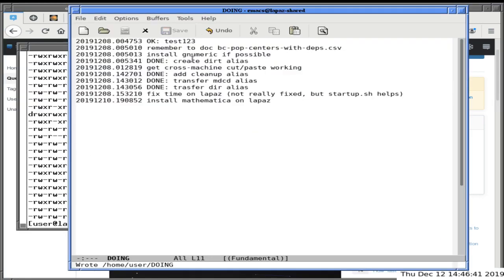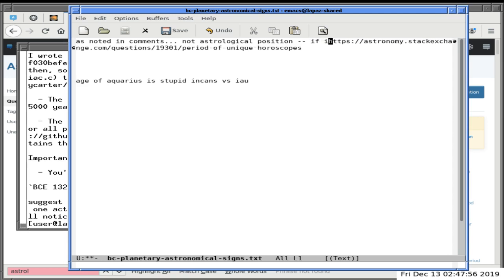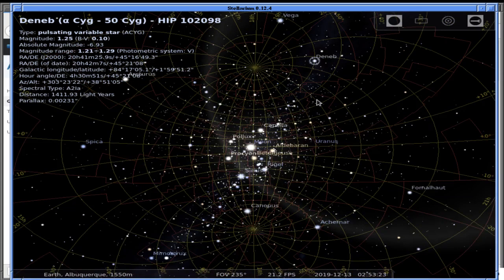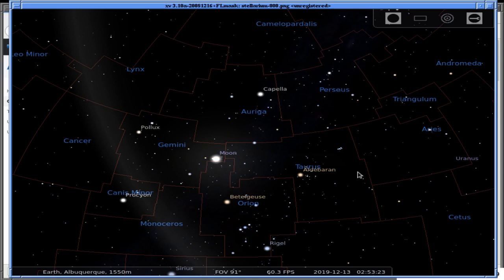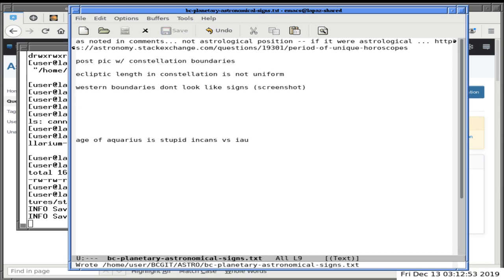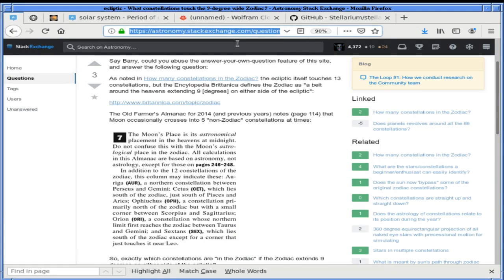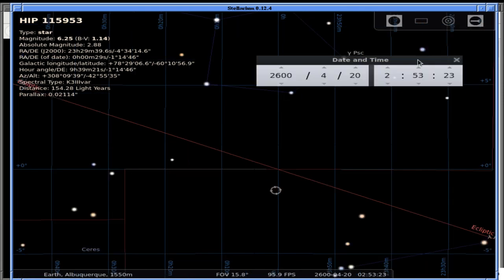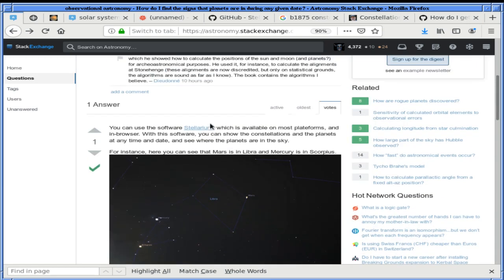Astronomical planet constellation position 12 Dec 2019 Tbr8j ozO3w